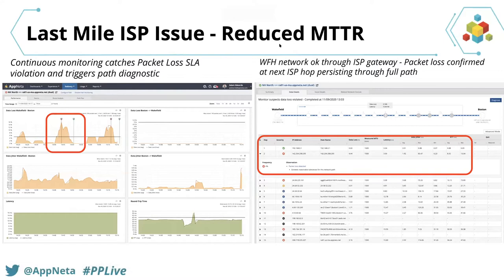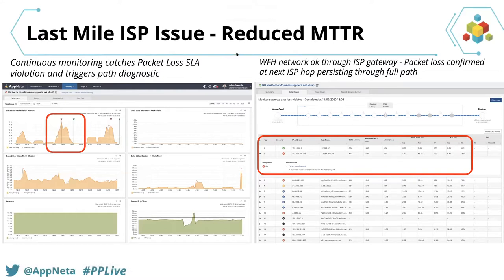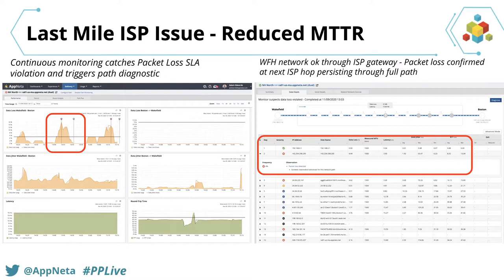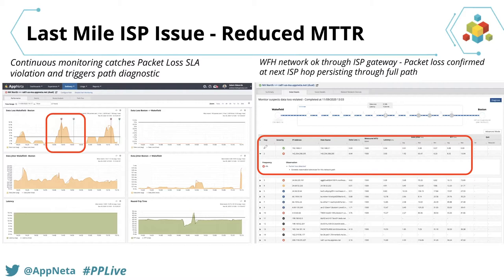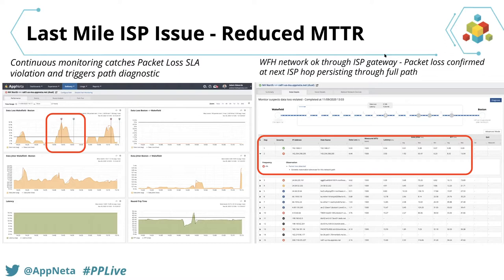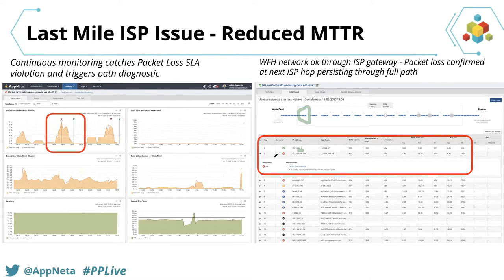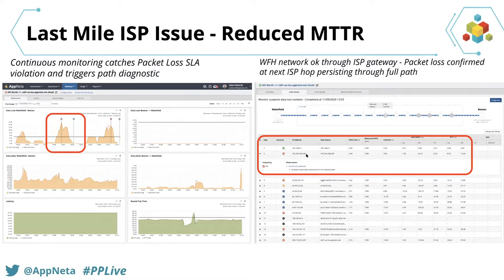Solving the Top 5 Performance Pain Points with Packet Pushers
AppNeta and Packet Pushers join forces for a roundtable tackling the top 5 network management challenges impacting enterprise IT teams today, including:

Managing DIA and multi-cloud
Juggling VPN, proxies and SD-WAN
Gaining remote worker visibility
Assuring voice, video, and collab performance
Consolidating tools and ensuring ROI